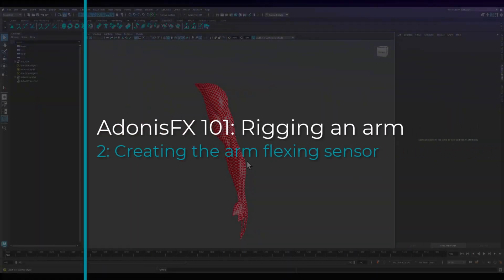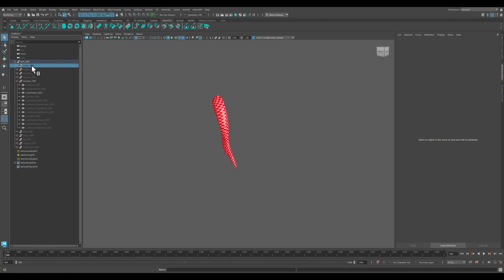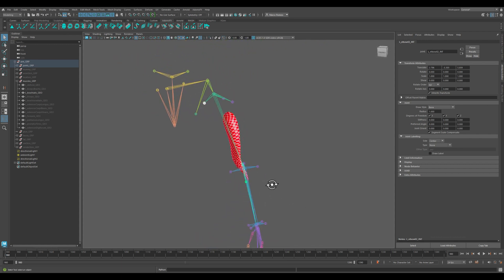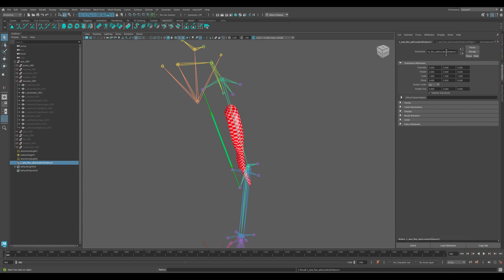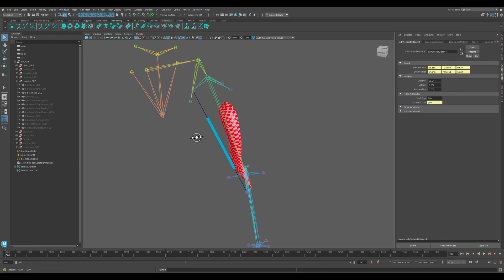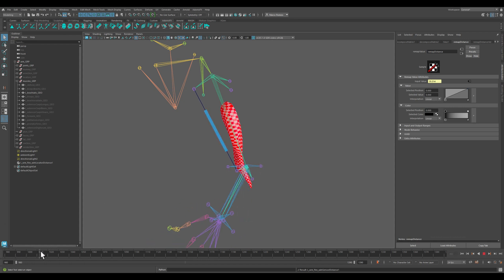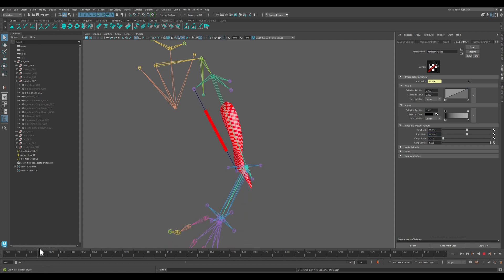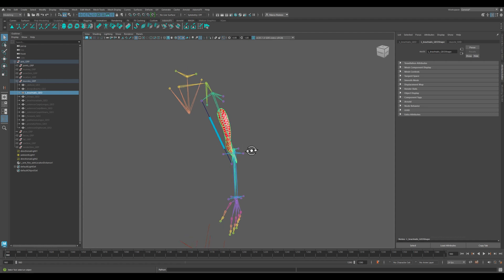AdonisFX Tutorials 101 - Rigging an Arm - 2: Creating the arm flexing sensor (version 1.4)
In this tutorial series you will learn the process of rigging an arm with AdonisFX.
This video focuses on creating a locator and a sensor to track the action of flexing the arm.

Download your copy of AdonisFX and start learning now: inbibo.co.uk/adonisfx